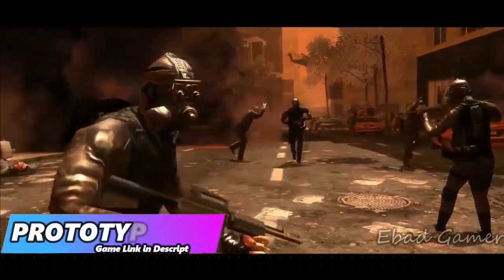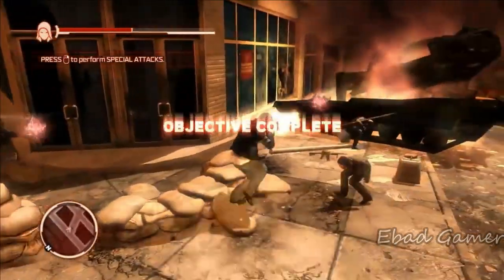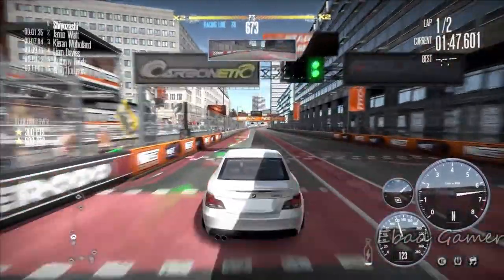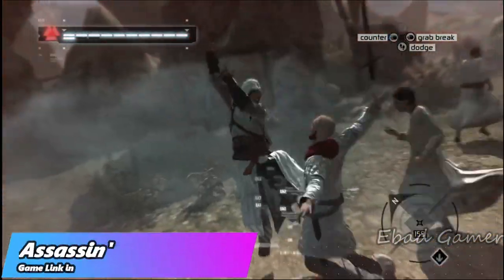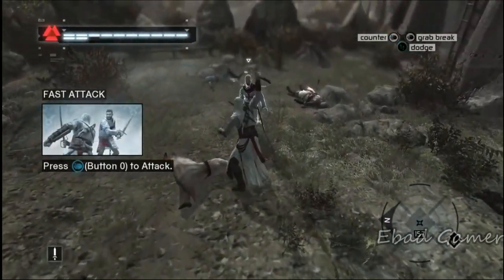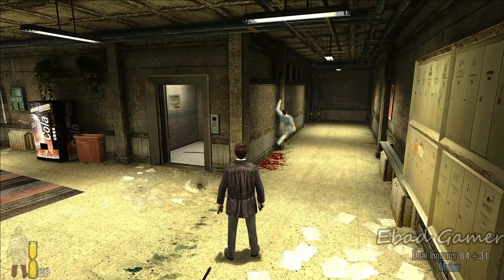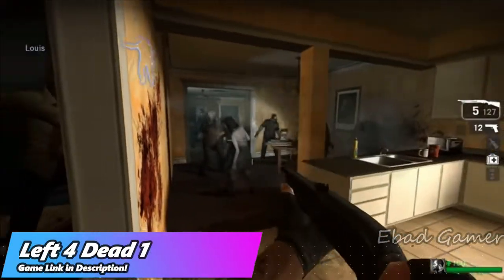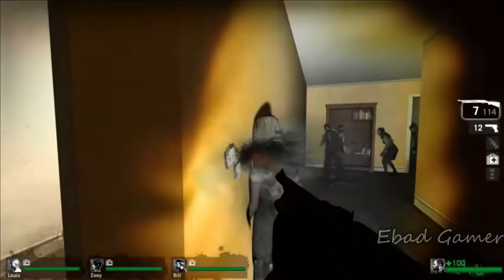Top 5 Best LOW END PC Games for 2GB Ram (With Download Links!)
My name is Ebad and today i show you top 5 best games for 2gb ram pc low end pc no gpu required, Thank You.

Download LINKS

THE END OF HORROR TRAIN | CHOO CHOO CHARLES GAMEPLAY #3 ,
Amanda Awesome Water Slide #3
Respect #408 ,